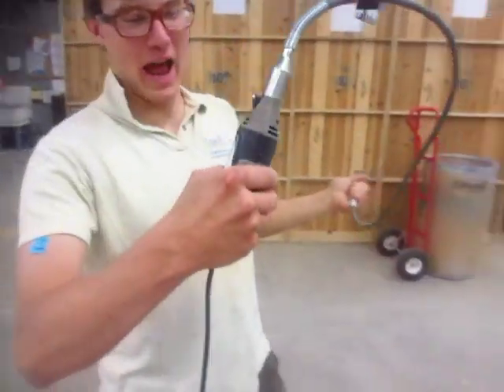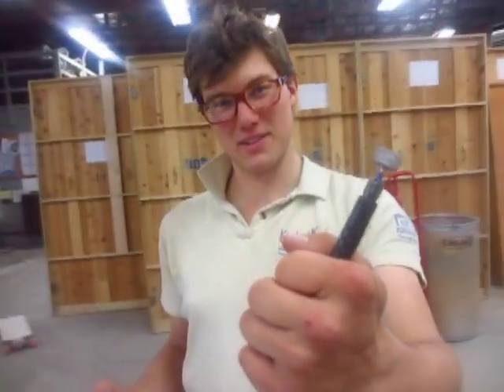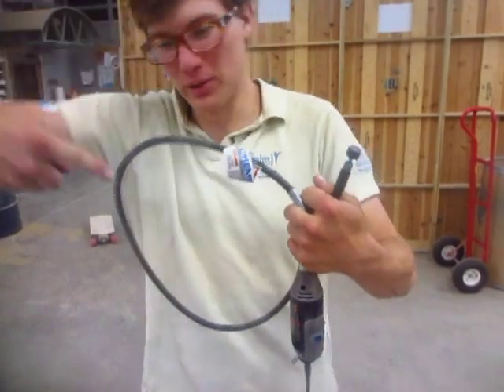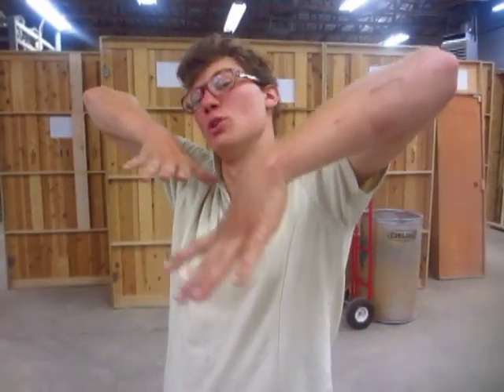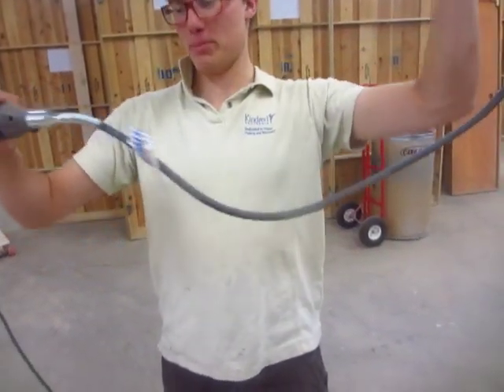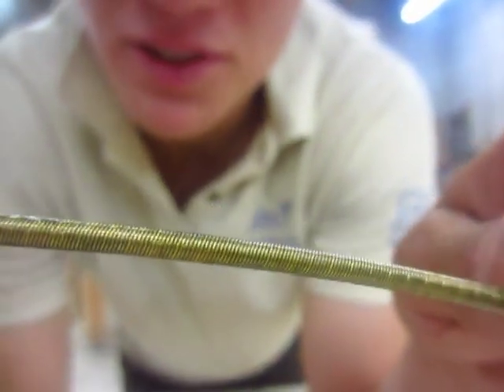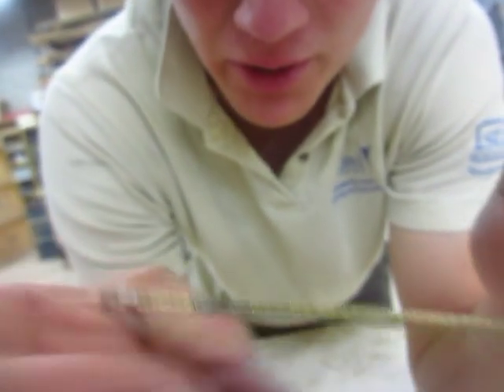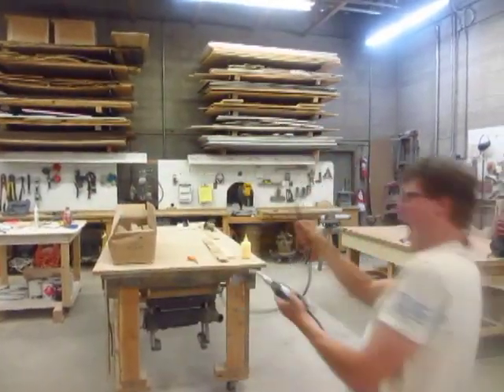Torsion Cable concept.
Found another place where we were able to find incredible torsional stability, while still being flexurally compliant.